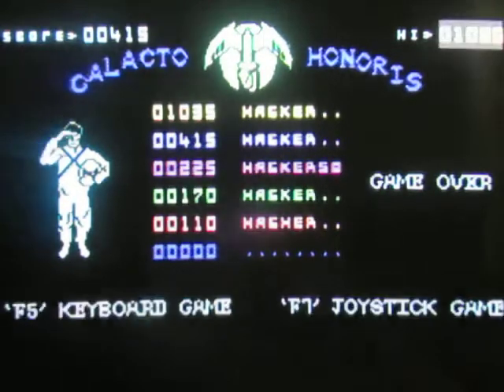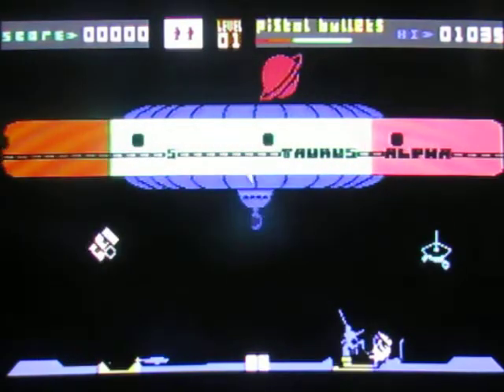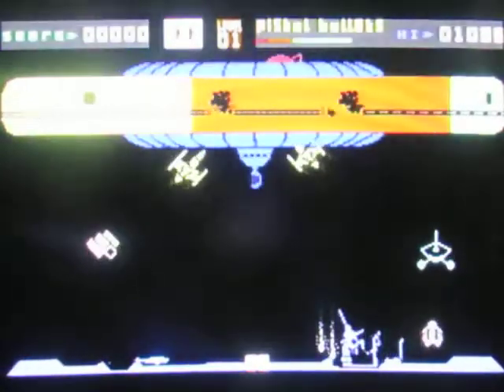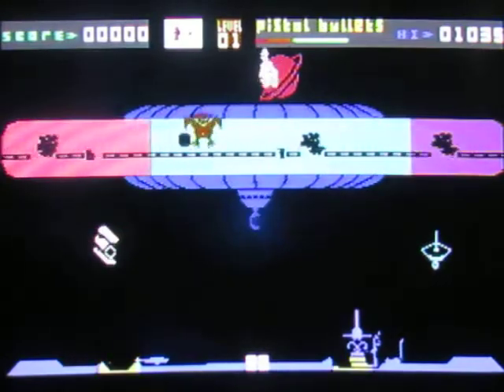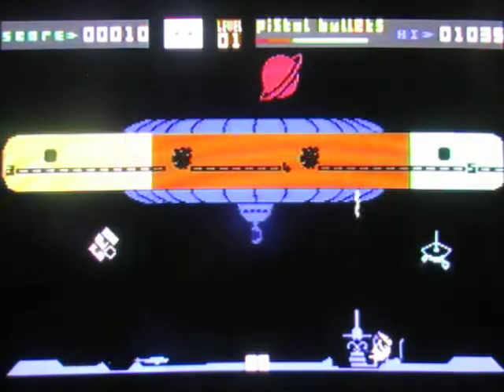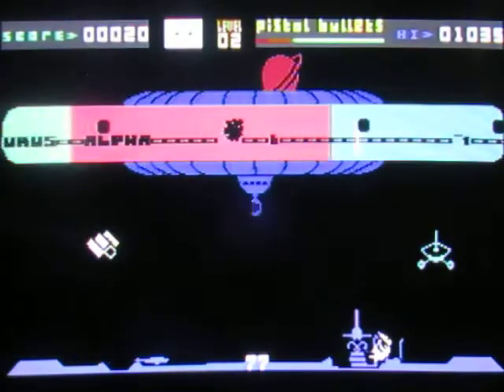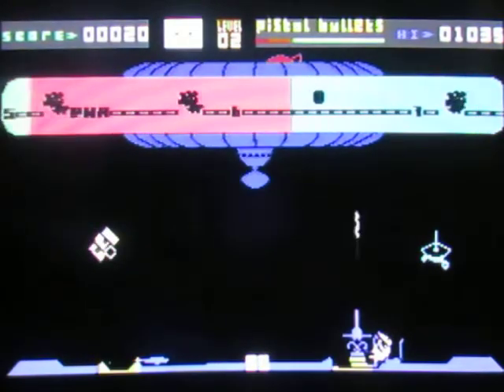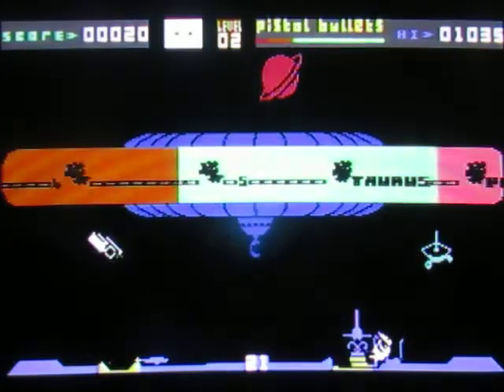Commodore 64 review Cosmic Cruiser Big Value Pack